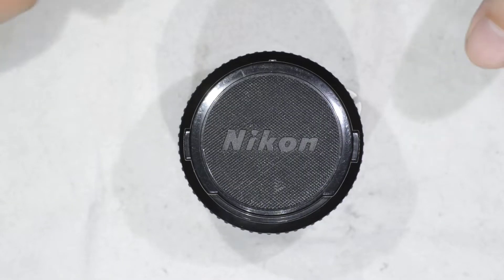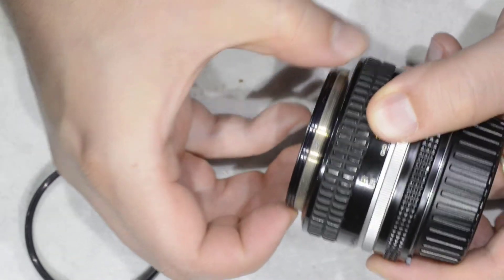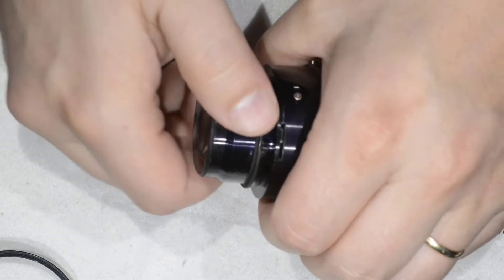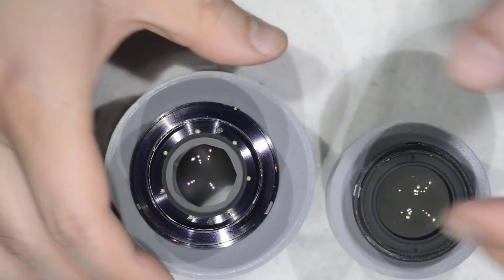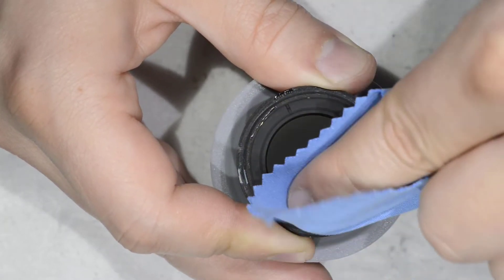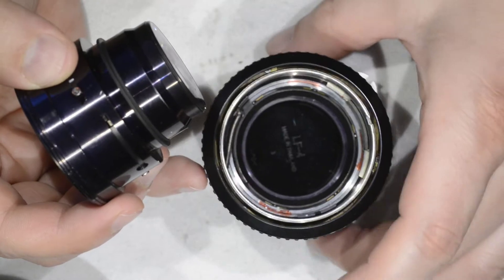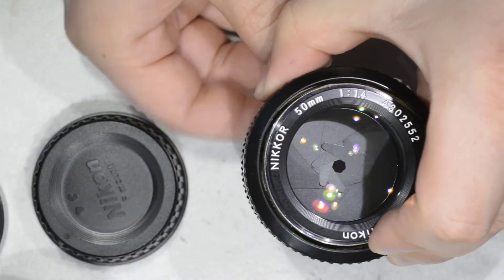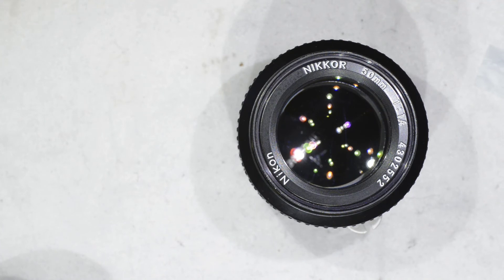Nikon Nikkor 50mm f/1.4 AI : fungus cleaning, haze removal, dust cleaning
Hello friends,
Today I show you how to open the Nikkor 50mm f/1.4 Ai-s to clean it.

Some useful stuff:
Helicoil grease
suction cups
rubbber tools (straight)
Rubber tools (cones)
lens vice